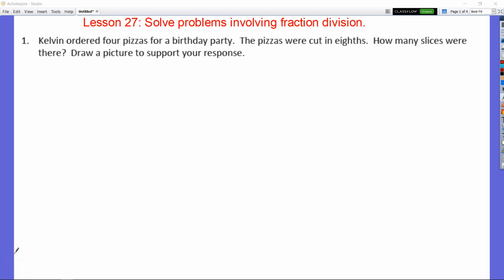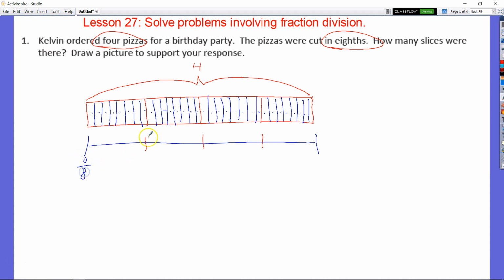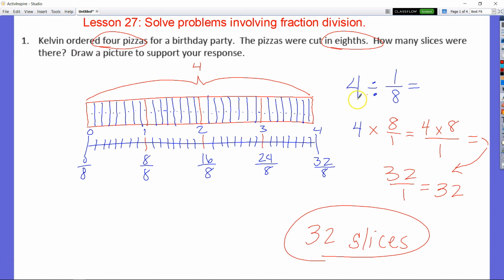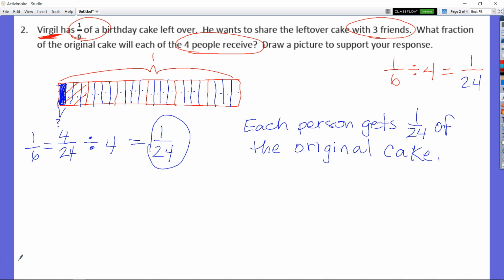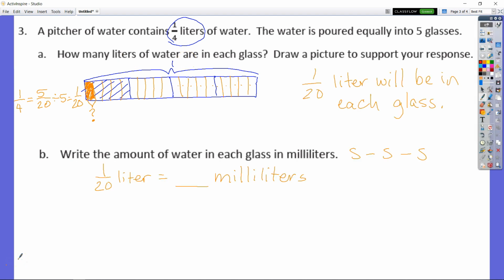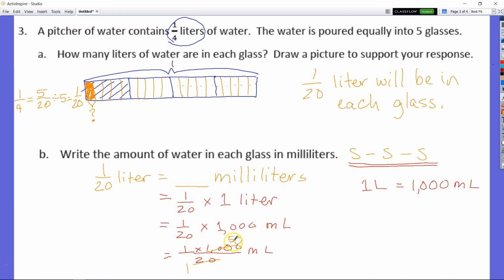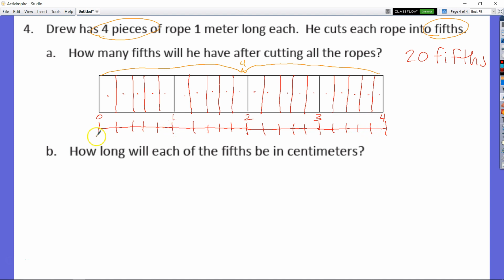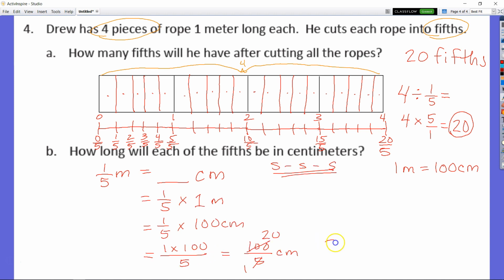Grade 5 Module 4 Lesson 27 Homework Helper